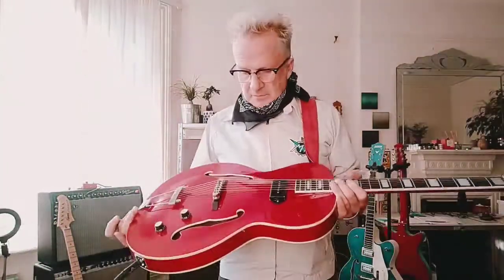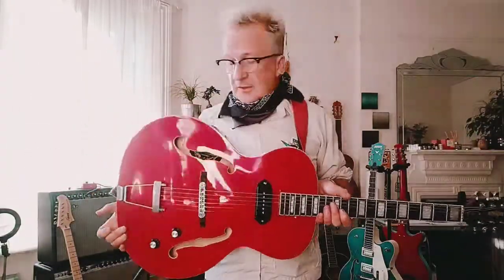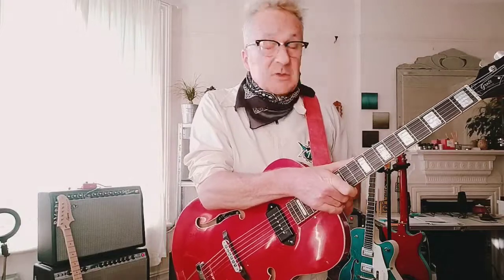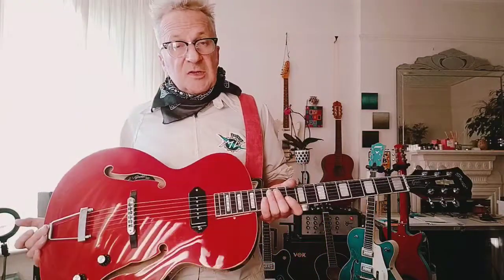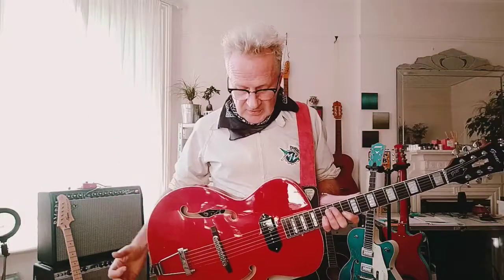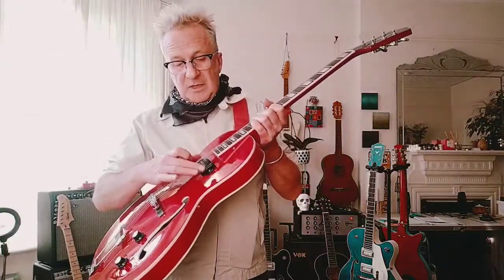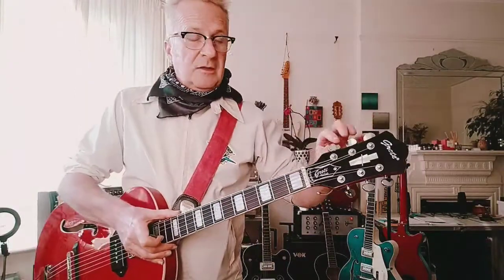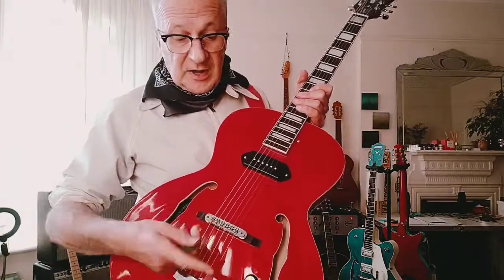I Tried this cheap Jazz Guitar Everyone is Talking About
Grote Jazz guitar discussed. "Keep em peeled"

Here is the link to PT 1 of my review on the 140 Anniversary model.

I love this guitar and so will you. Should you buy one? Most definitely!

My Music...

Take care, be cool, and I'll talk to you soon RT ❤️✨💫